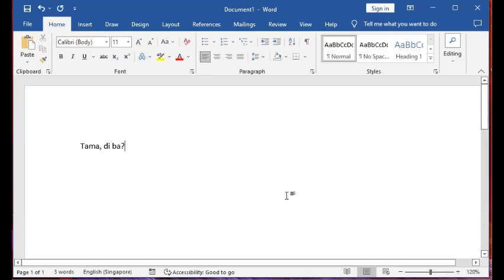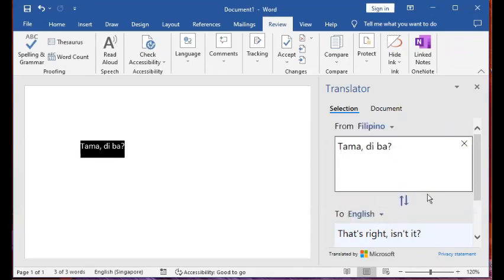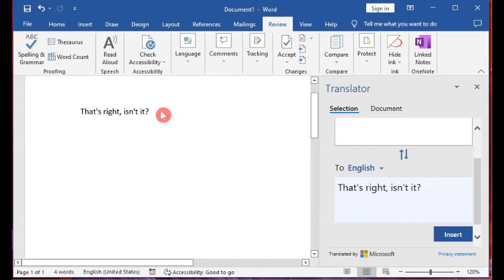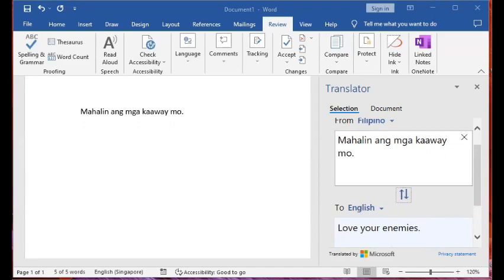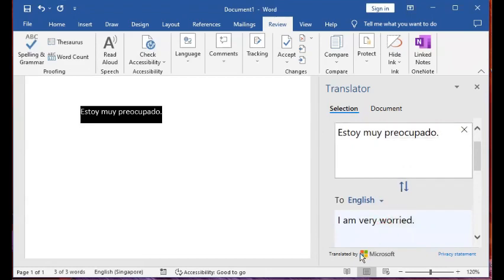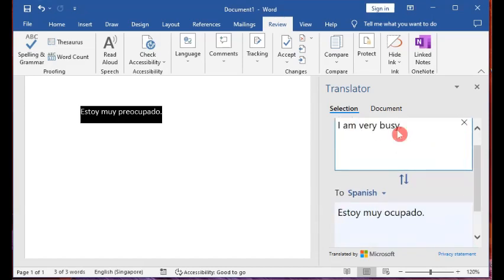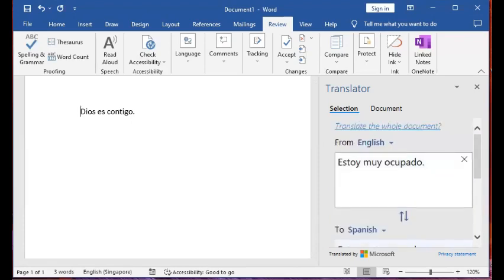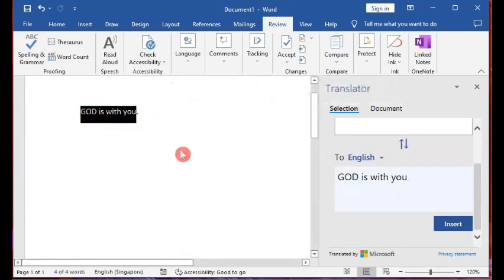Translate using Microsoft Word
In this video, we'll learn how to do language translation using Microsoft Word. When we think of translation, chances are that we'd think of Google Translate. But what if we wanted to use it on Microsoft Word? That's what we'll learn in this video.